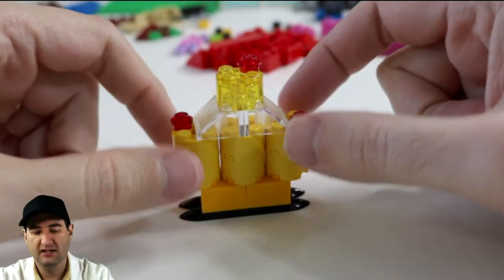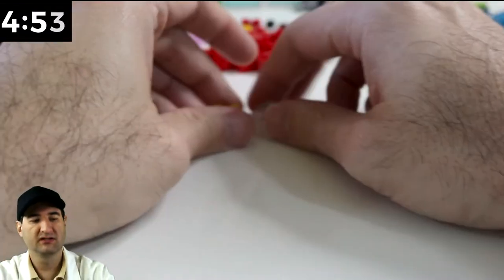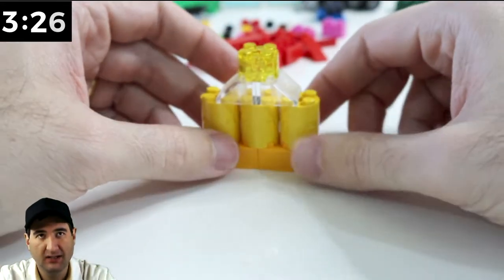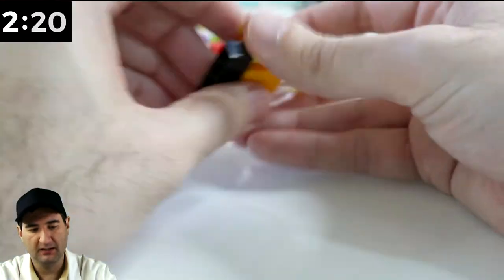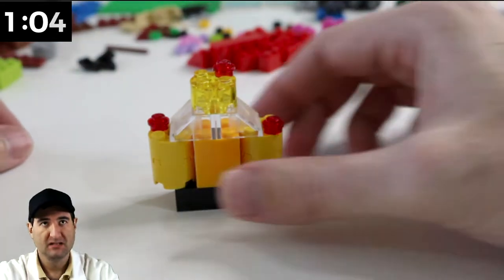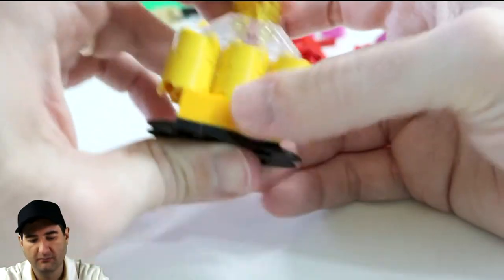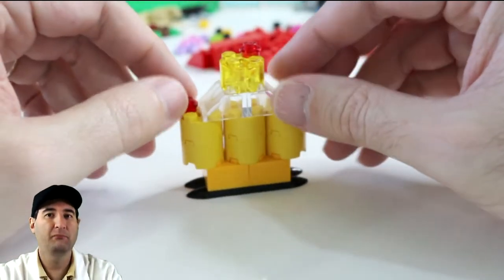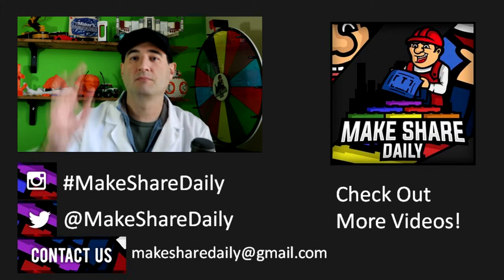LEGO Perfume Bottle - LEGO MOC 5-Minute Build Challenge